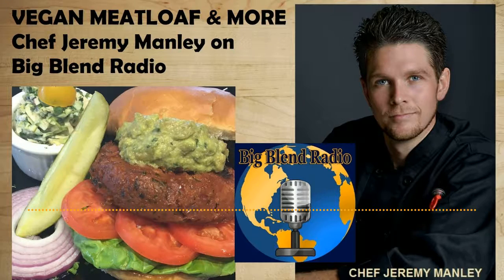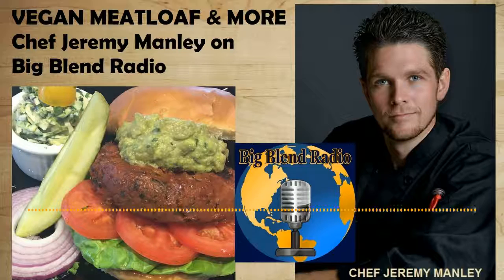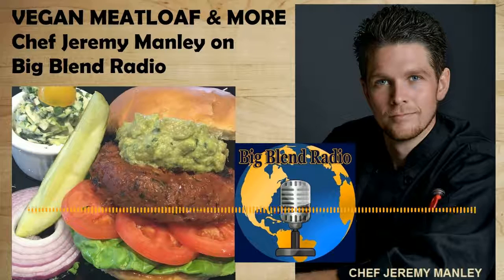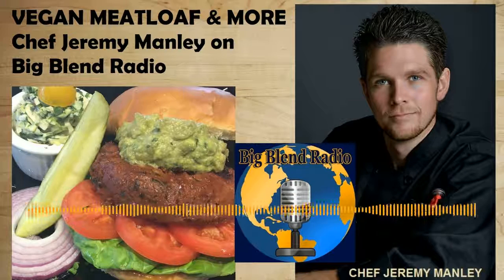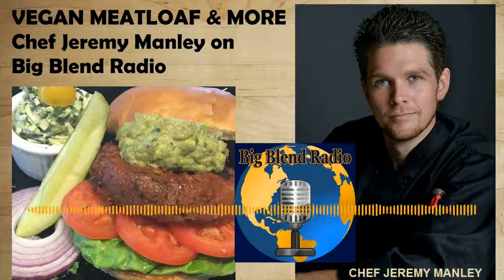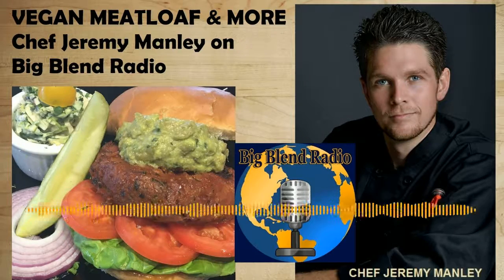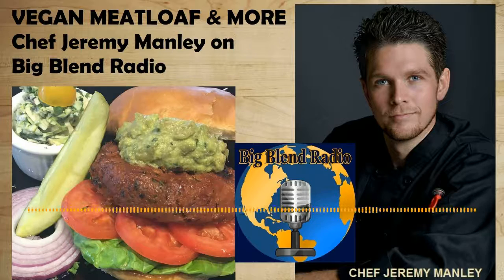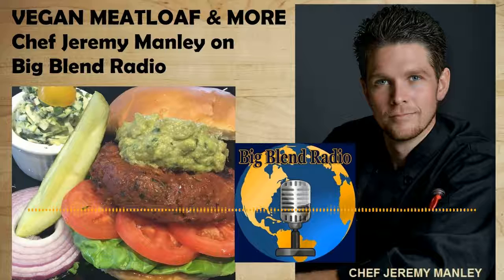Vegan Meatloaf & More - Chef Jeremy Manley on Big Blend Radio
Chef Jeremy Manley shares how to make his Versatile Vegan Meatloaf Recipe that can be made into Burgers, Meatballs, and more. Known as 'San Diego's Sustainable Chef', Chef Jeremy is the owner of Jeremy’s on the Hill California Bistro, in Julian, California.